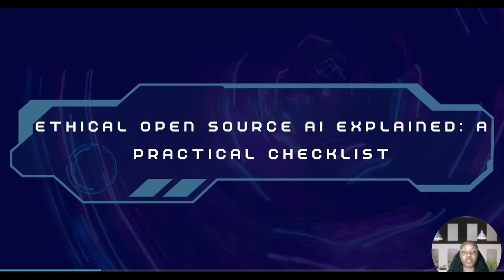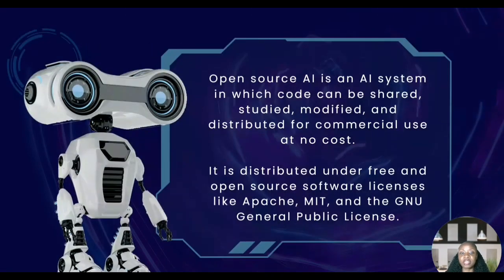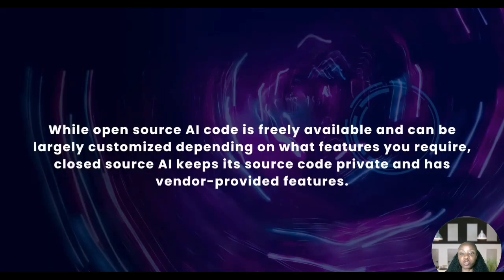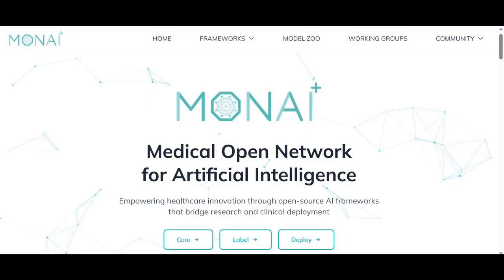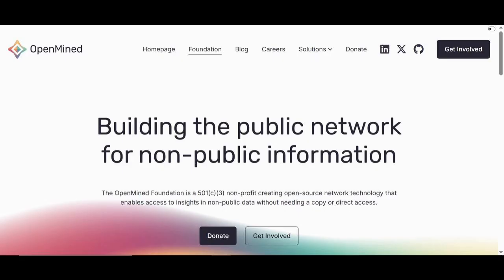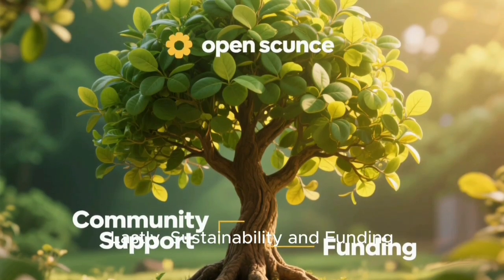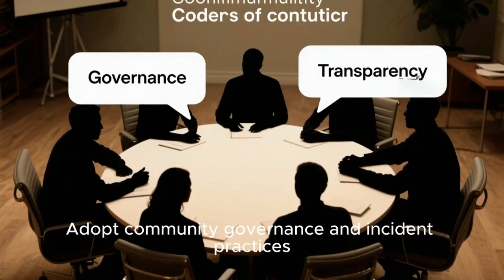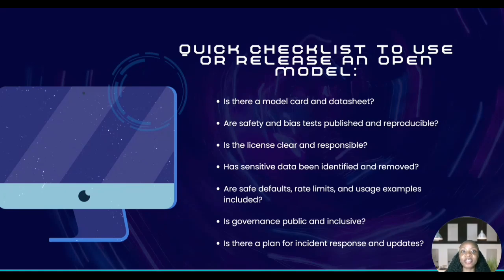Ethical Open Source AI Explained: Best Practices For Developers & Researchers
When we make AI open-source, anyone in the world can access and tweak these powerful AI models. Are we driving innovation or opening a box of ethical issues?

In this video, we break down Ethical Open-Source AI into a practical checklist that you can actually use. From the official Open Source AI Definition (OSAID) to benefits, OpenRAIL licenses, and governance frameworks, I explain how AI models can be both open and responsible.

Understand what open-source AI is, the benefits of transparency and collaboration, the real risks of bias, privacy, and misuse, and most importantly, what rules and standards we need to make sure AI aligns with ethics.

Timestamps

00:00 - 01:09 What Is Open Source AI and Why It Matters
01:10 - 02:32 Open Source vs Closed Source AI Explained
02:33 - 04:03 Benefits and Core Features of Open Source AI
04:04 - 05:27 Ethical Risks and Challenges in Open Source AI
05:28 - 07:31 Tools, Frameworks, and Governance for Responsible AI